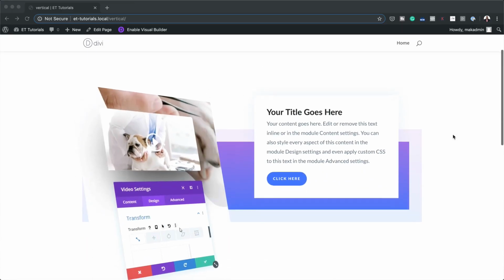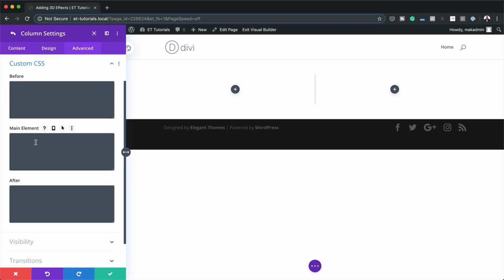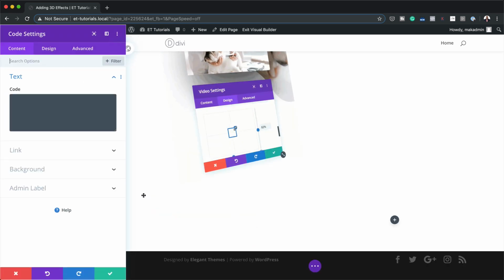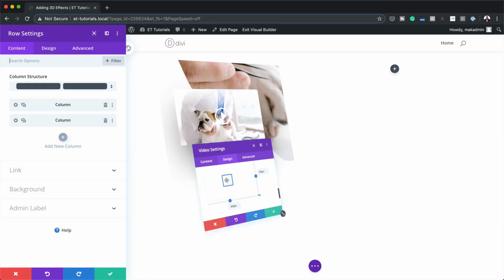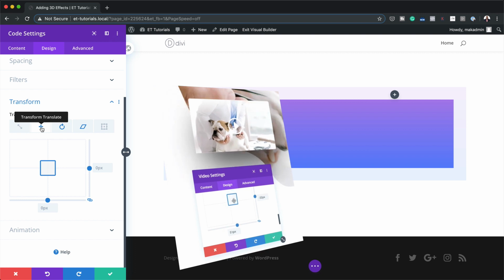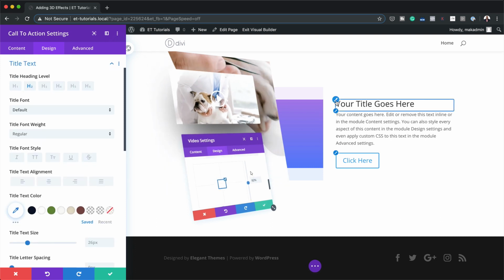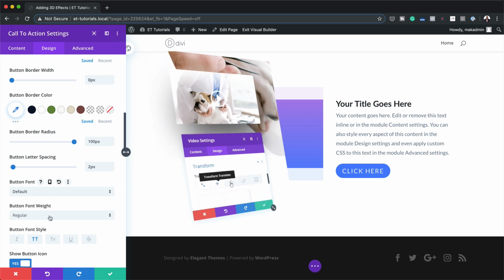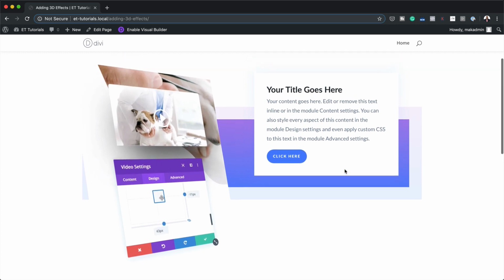Adding 3D Effects to GIFs and HTML5 Videos to Display Unique Product Animations in Divi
Animated GIFs and HTML5 videos can be great for animating how a product works on your website. These short animations communicate valuable information to the visitor in a way that is more readily digested than a regular video. Adding these type of GIFs and HTML5 videos can be done pretty easily with Divi. And with a little creativity, you can add 3D effects for unique product animations.

In this tutorial, I’m going to show you how to add 3D effects to GIFs and HTML5 videos to display unique product animations in Divi. This design works really well for those looking for a creative layout to showcase a featured product or service. To do this, we’ll first need to understand how to add GIFs and HTML5 video embeds to your page using Divi. Then we’ll be able to use Divi’s transform options to position and rotate the GIF (or video) in 3d space.

To finish things off, we’ll be using a few Divi design techniques to create a beautiful section layout to go with those 3D GIFs and Videos.